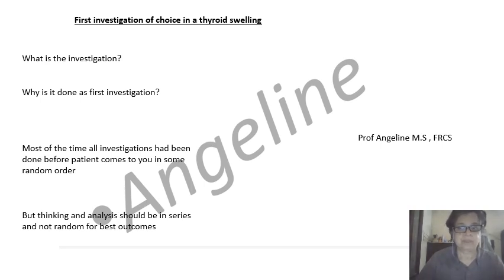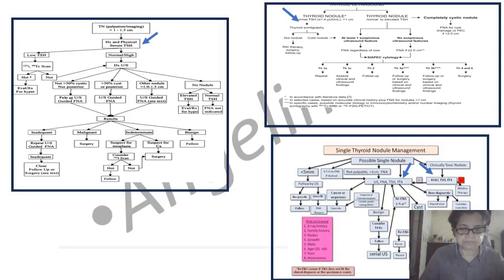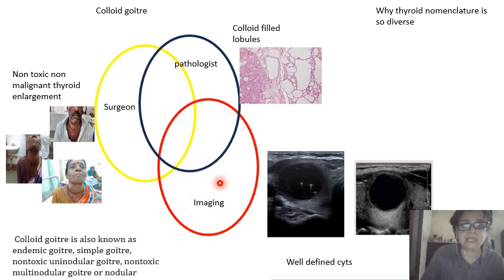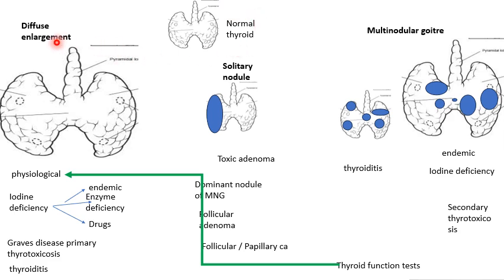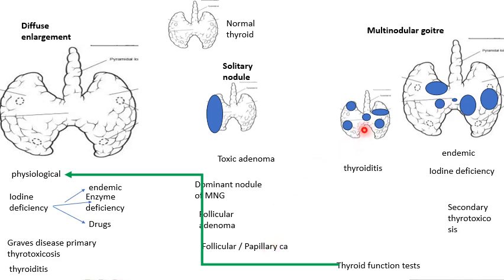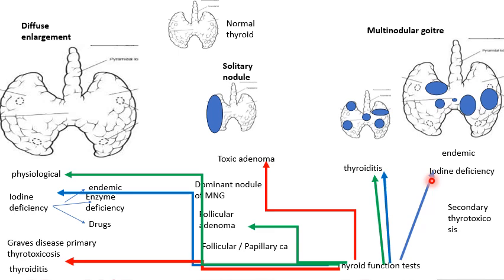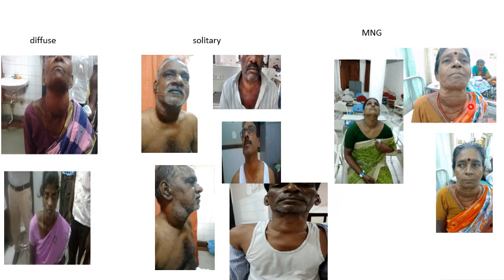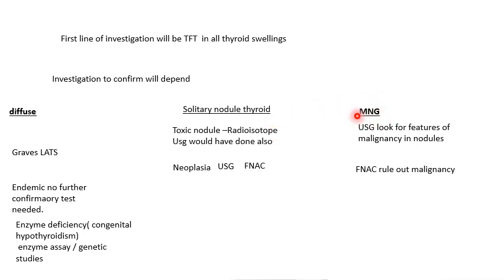why Thyroid function test is the first test of choice in any thyroid swelling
why Thyroid Function test is the first test in any thyroid swelling. Watch this presentation to know more